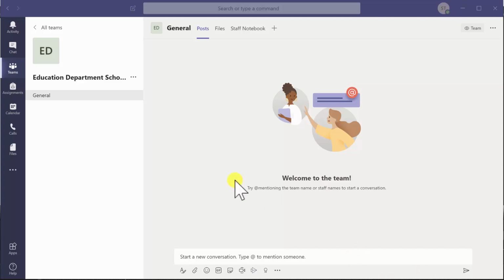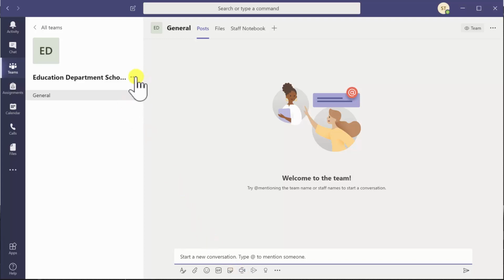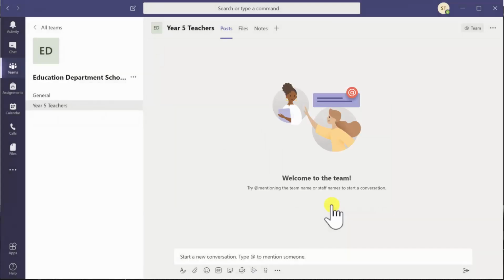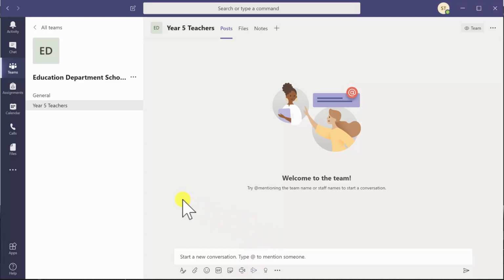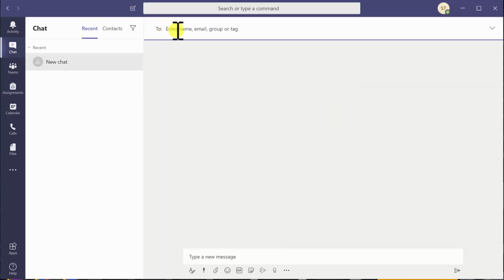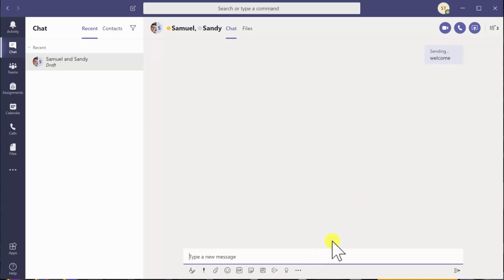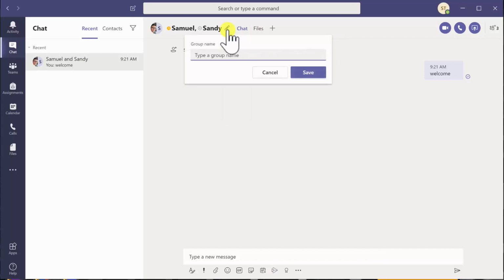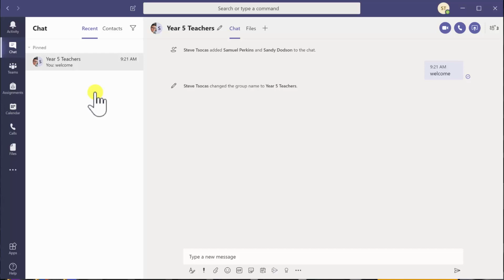Teams for Education Department Schools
The video was created to show how staff in Education Department Schools can create and use private chats outside of the all staff team that was provisioned.